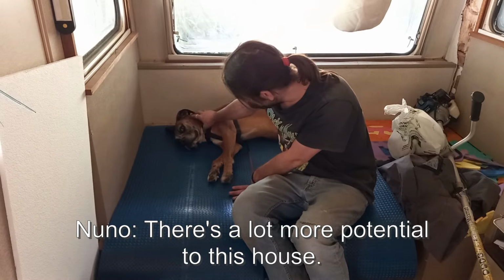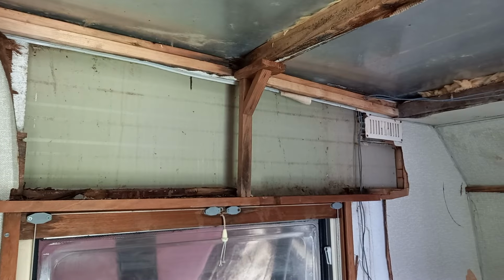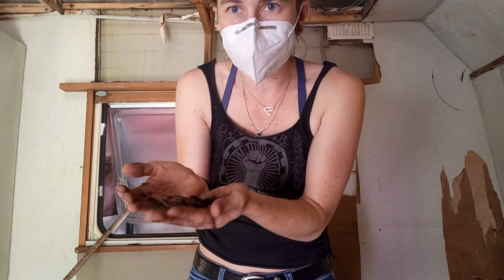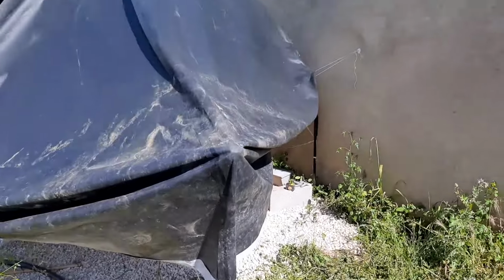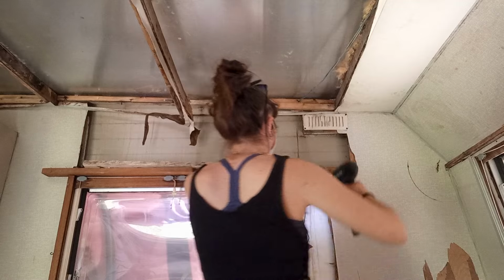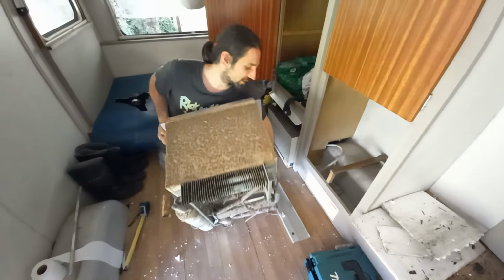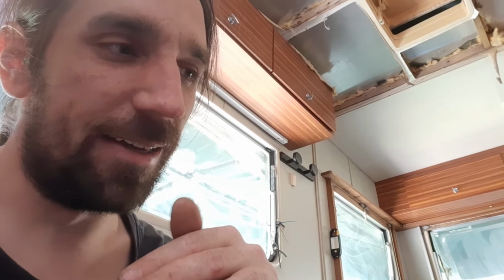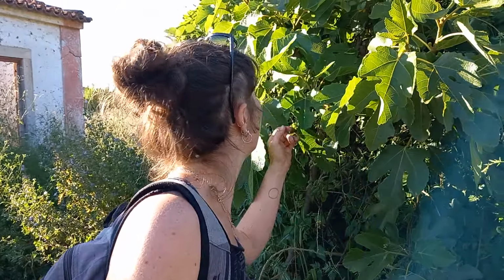FINALLY MAKING PROGRESS! Caravan Renovation On Our Portuguese Homestead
The caravan saga continues and we pull out some of the old wall and ceiling in our caravan and rebuild the frame! Our faithful helper, Jacques is here as well, making sure everything is up to scratch, or up to scrap, as it were.

New update videos every second Sunday!

Thank you to all of you for the overwhelming support you've given us so far.

Hi, we're Jazz and Nuno, an Australian-Portuguese couple converting a scrapyard into a homestead in Central Portugal. We bought the 0.7 hectare property in August 2023 and we're documenting everything from the very beginning.

We're learning every step of the way and we're happy to share it with you and invite you along for the ride!